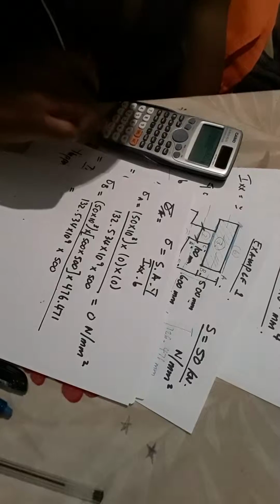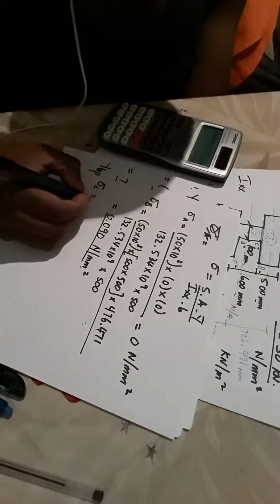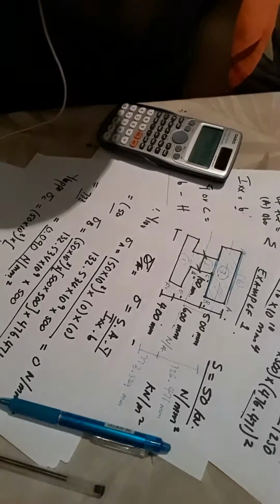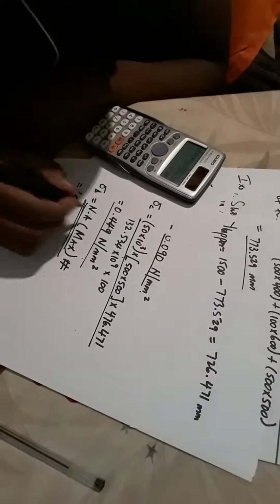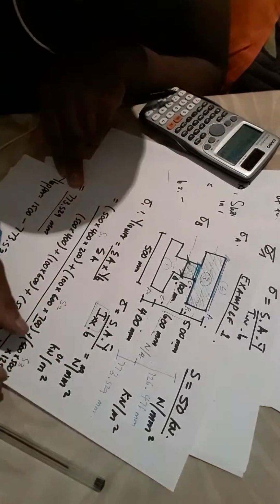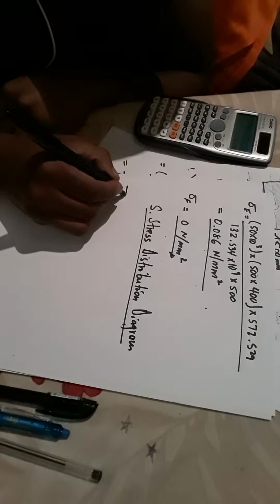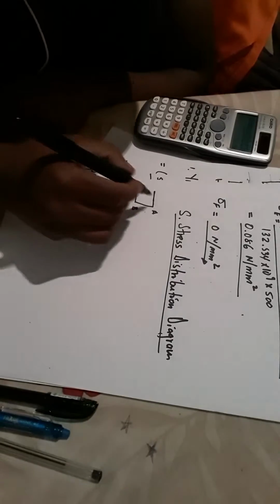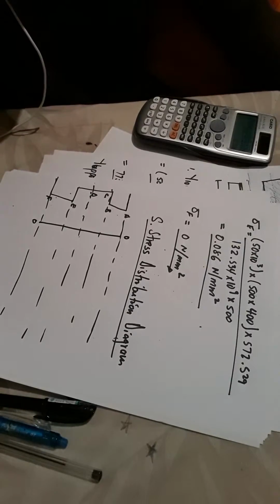Structural Analysis Shear stress example continues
The example continues and also how to draw a shear stress distribution Diagram.